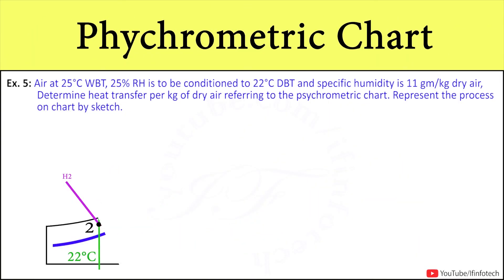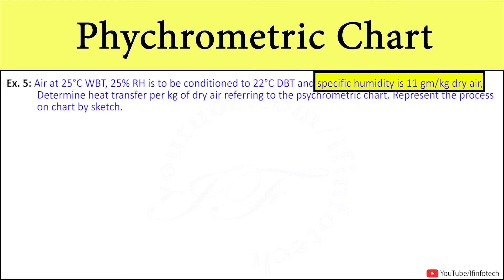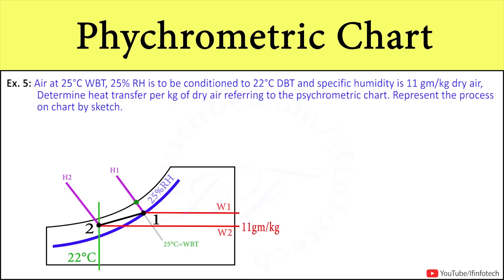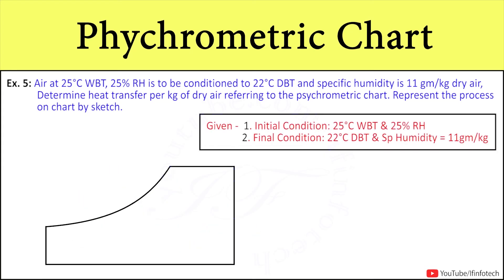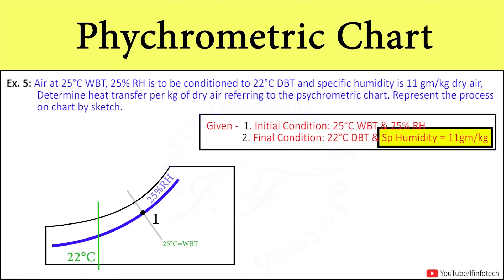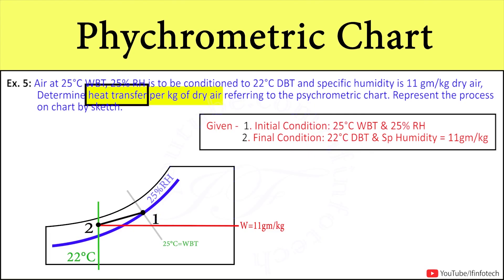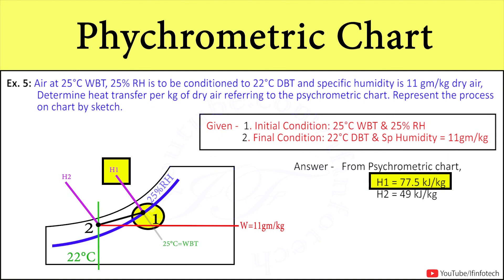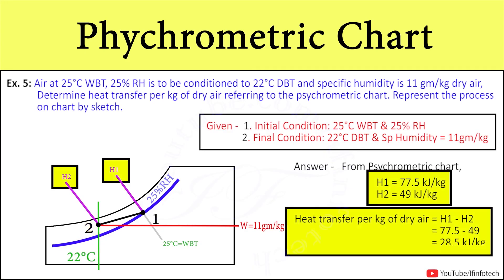[Problem 5] Psychrometric Chart | Heat Transfer, Change in Enthalpy by Shubham Kola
Hi every one in today's session we're going to learn about psychometric chart, How To Read Psychrometry Chart (study of air), Problems on Psychrometric chart in Refrigeration & Air conditioning.

Timestamps
0:00 - Statement
0:28 - Given Data
0:32 - How to Plot Initial Condition on Psychrometric Chart
0:39 - How to Plot Final Condition on Psychrometric Chart
0:47 - How to determine Heat Transfer referring to Psychrometric Chart